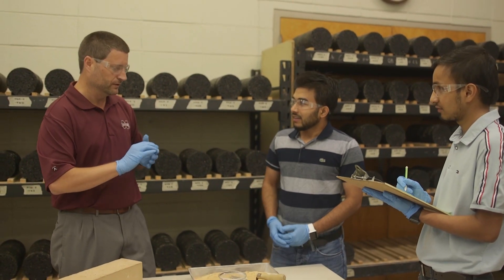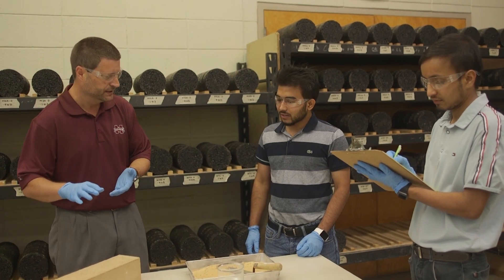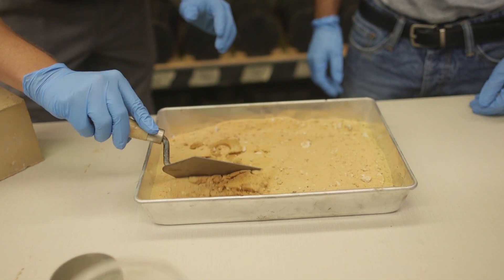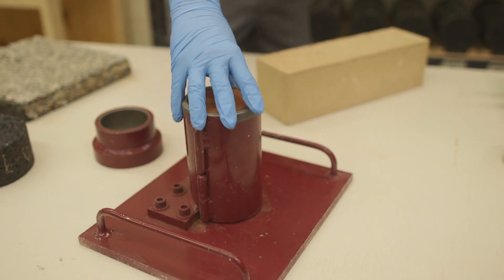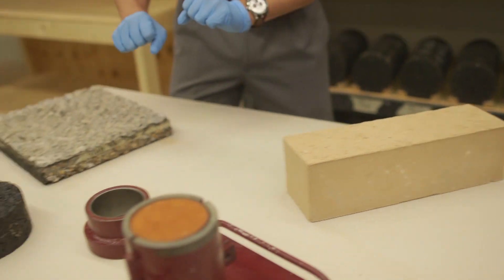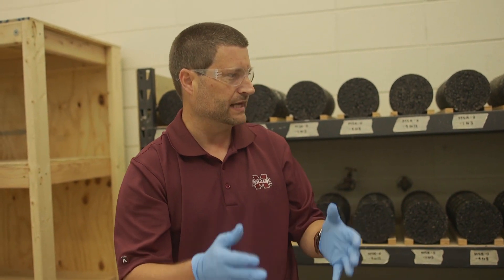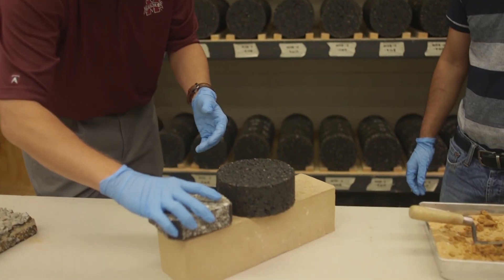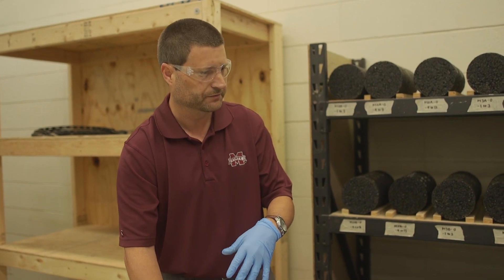How to build a highway in Mississippi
Isaac Howard, a professor in the department of civil & environmental engineering, talks about how asphalt is created and used to build highways in Mississippi.